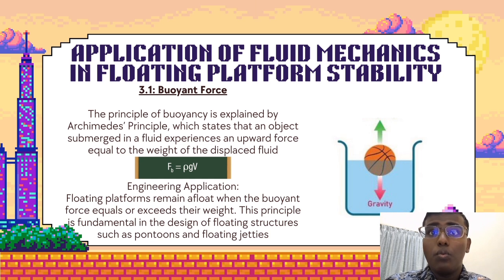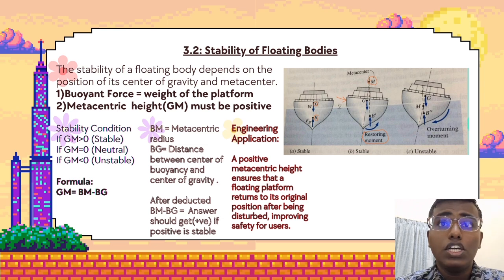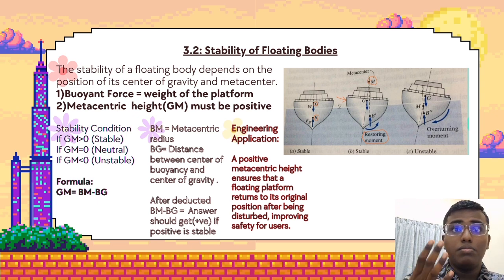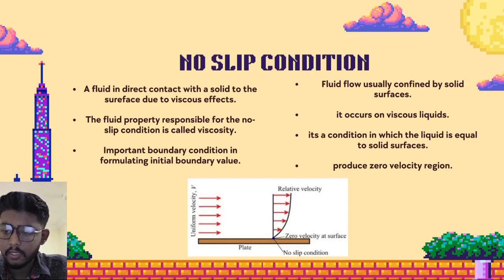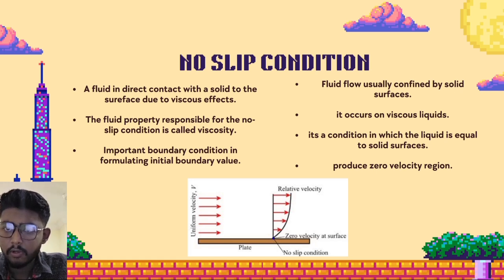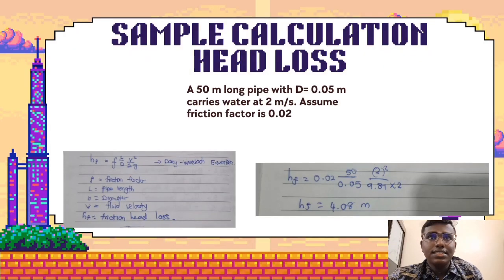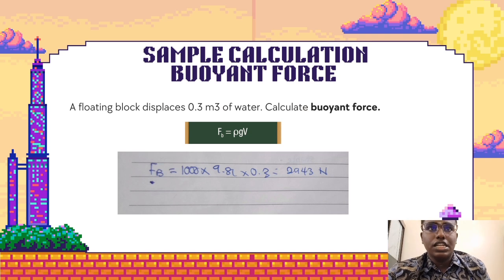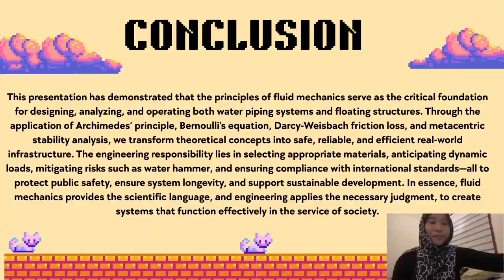PBL FLUID MECHANICS